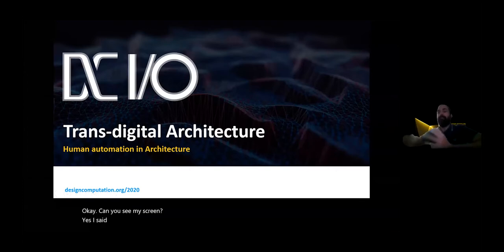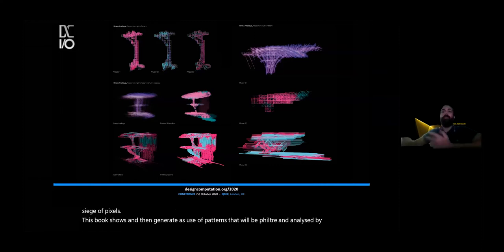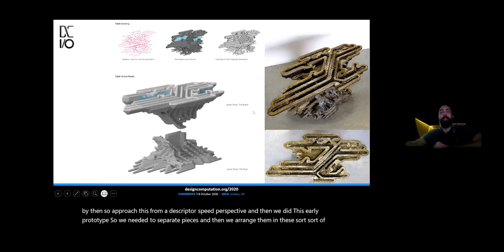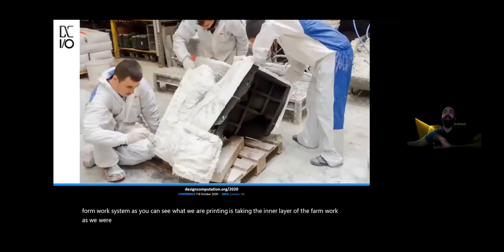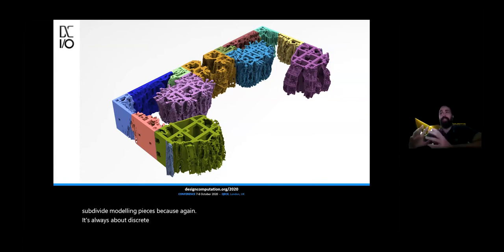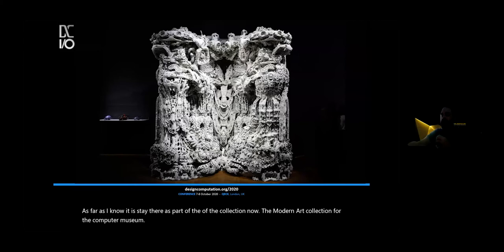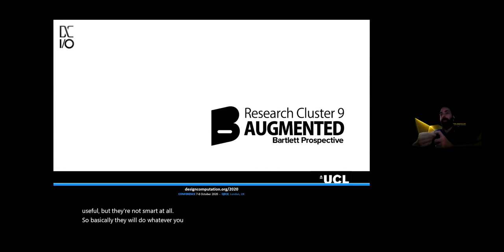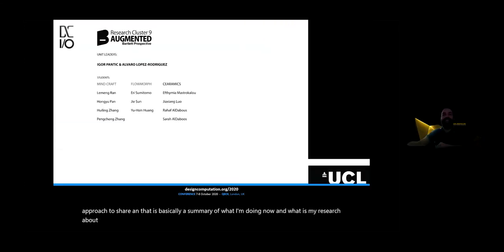DC I/O 2020: Session 4 Presentation: Alvaro Lopez